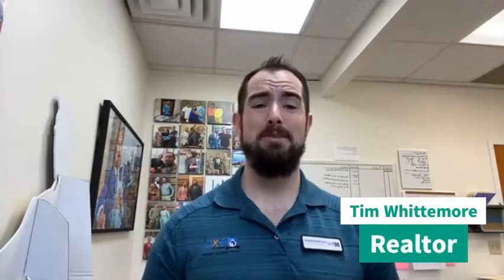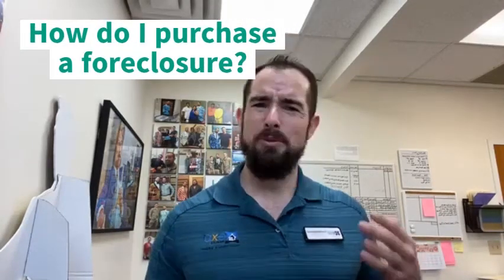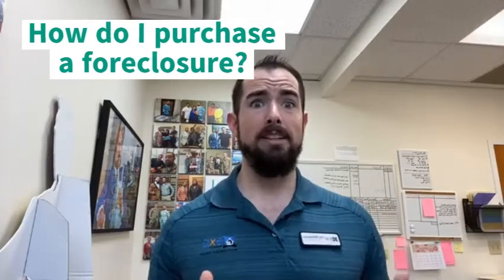Buying a Foreclosure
Here are some things you should know about the process of a house becoming foreclosed on, and what it takes to buy a foreclosed home.

Are you interested in seeing the homes and condos that are available now in Destin, Florida